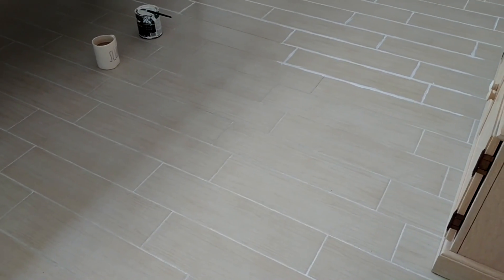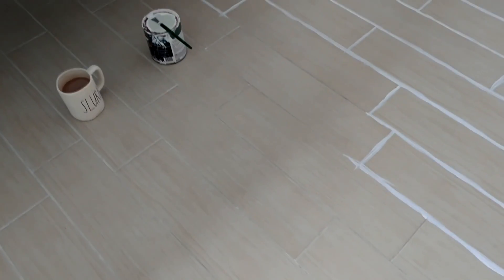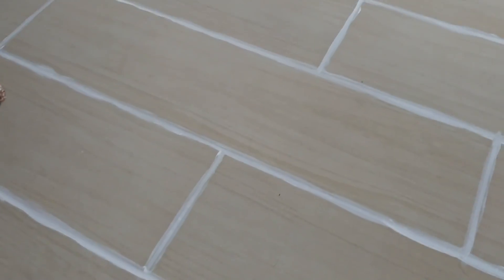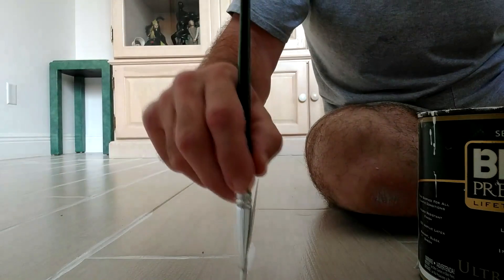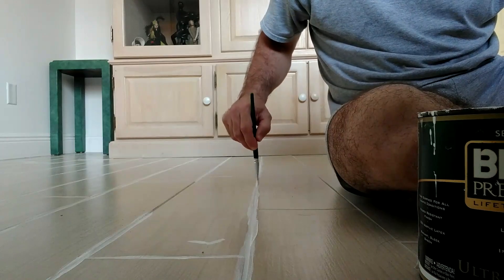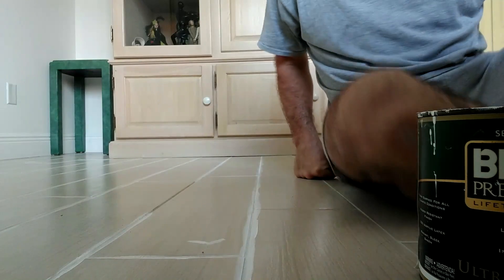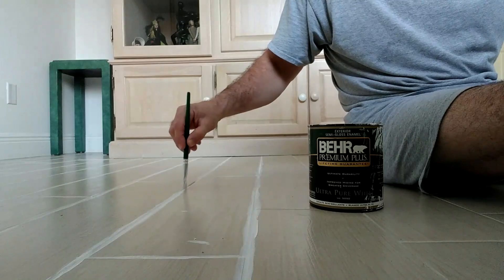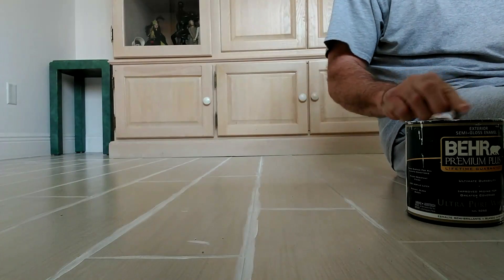Painting Grout Lines with Exterior Semi Gloss Paint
Ray Hayden freshens up the grout lines on a tile floor with exterior semi gloss acrylic (water based) paint.